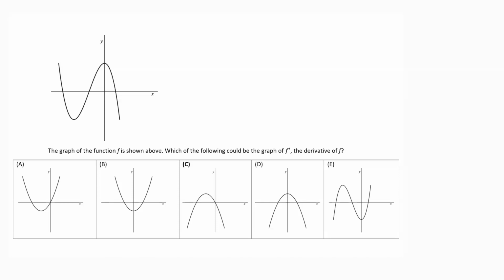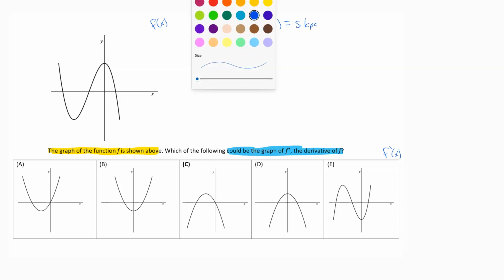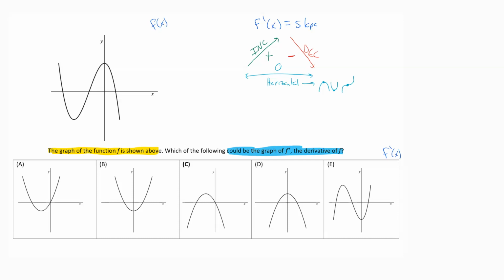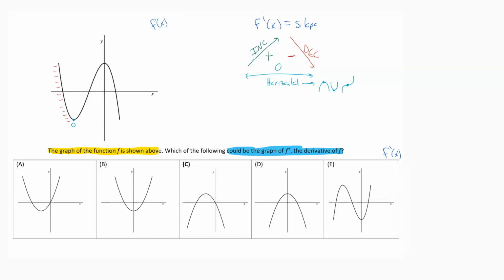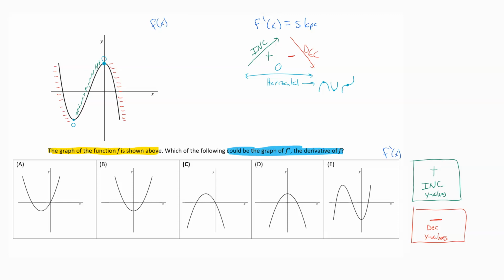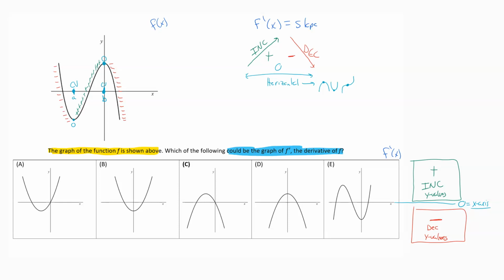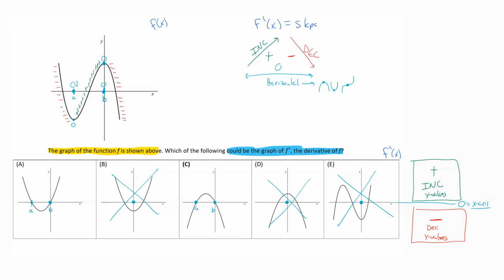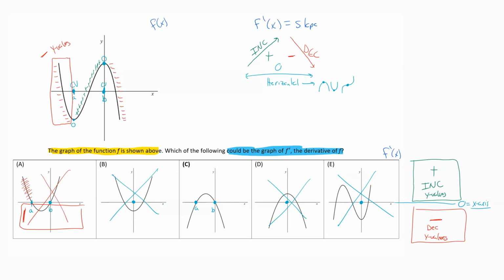AP Calculus AB: Reading Derivative Graph Off the Original Graph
This question is based on the No Calculator allowed section, and covers how to read the derivative graph off of the original graph.